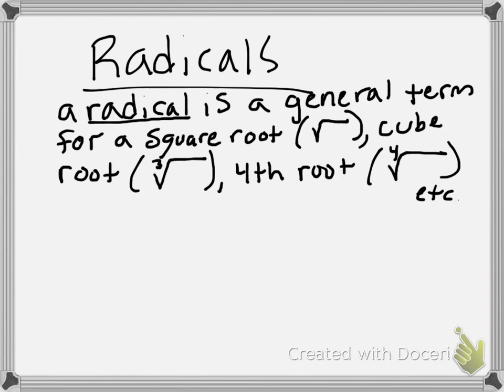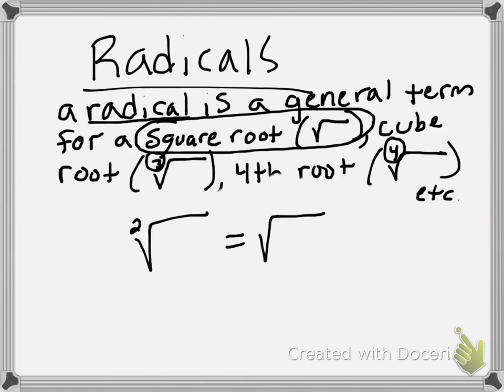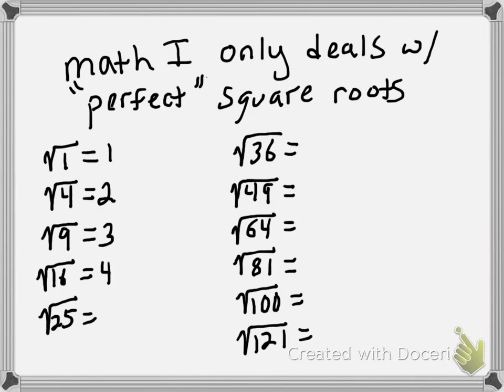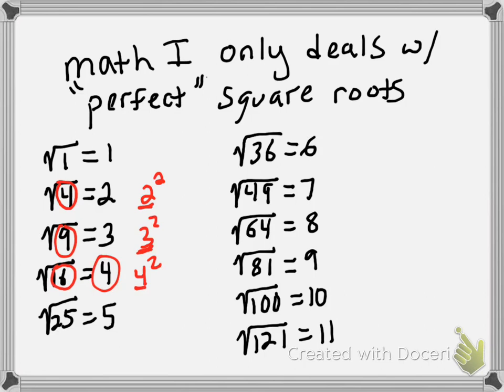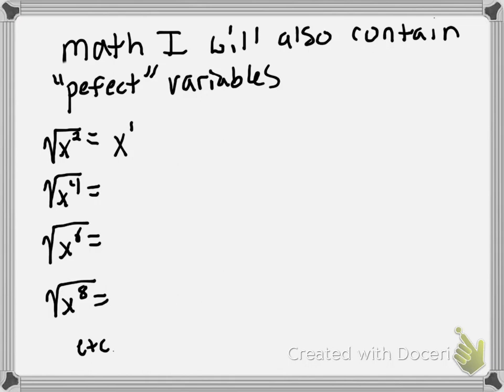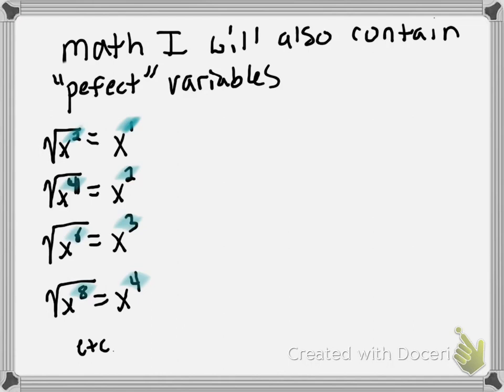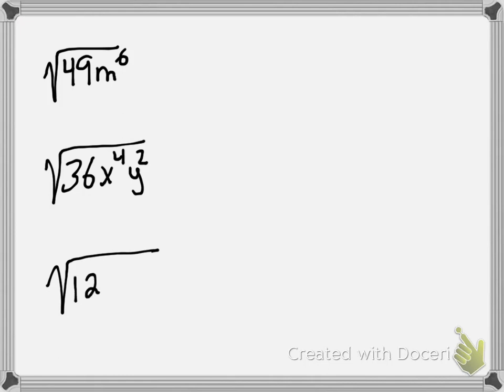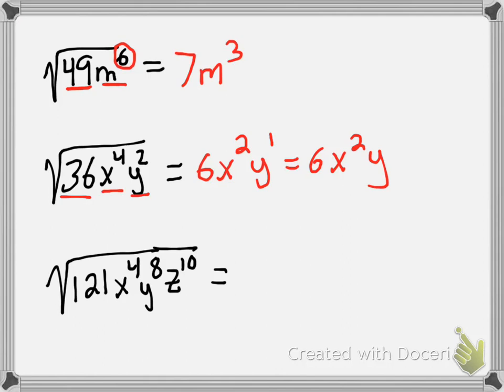radicals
Math I